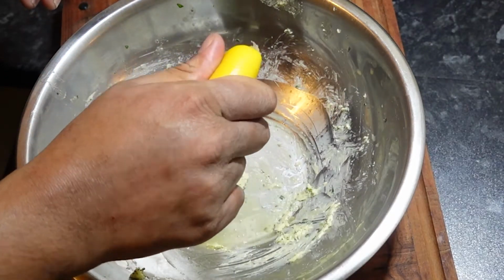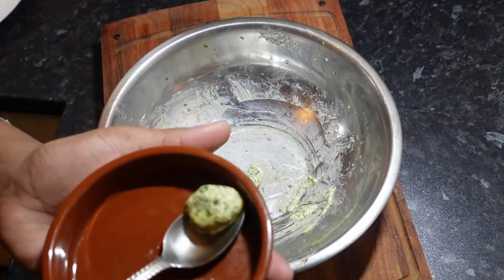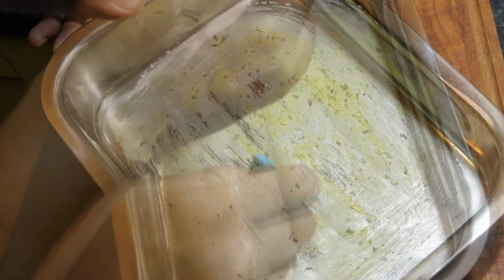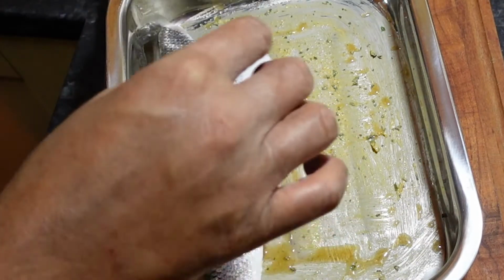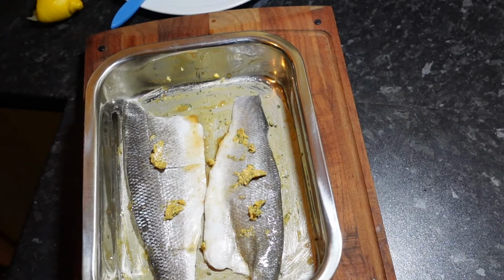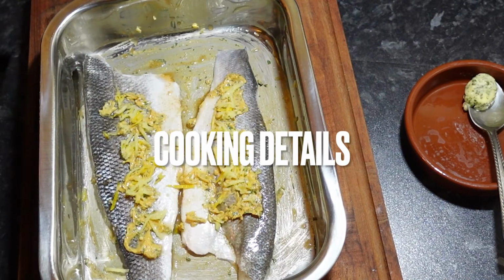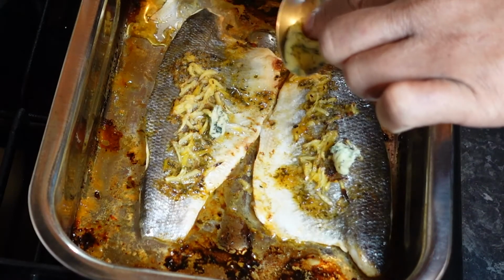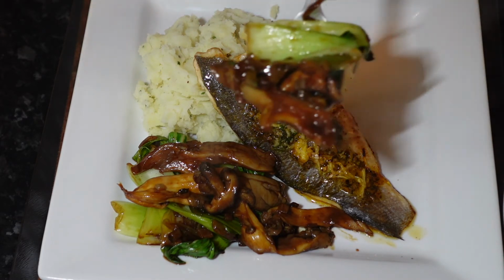Cooking Sea Bass at Home (No Frying) fishdinner fish goodfriday | REAL STEPH & JAY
Stuck for Fish Friday? Cook Sea Bass with Jay